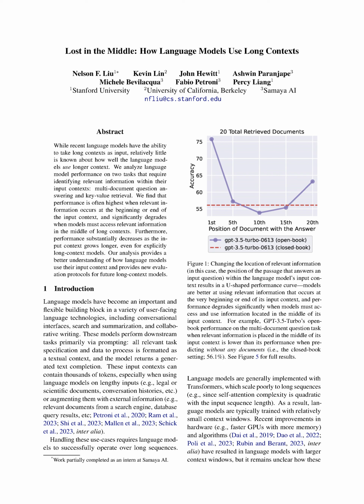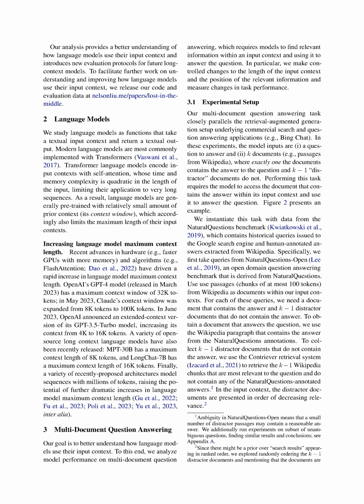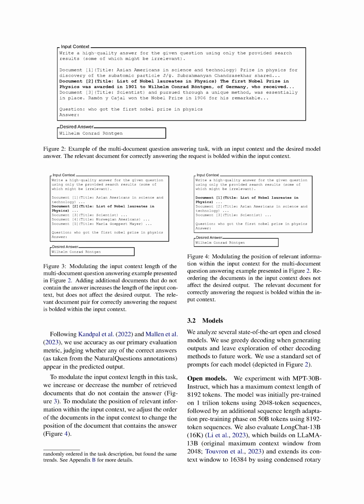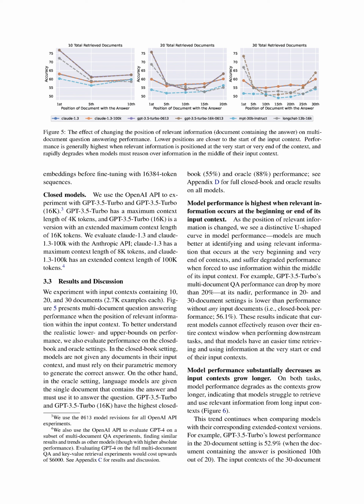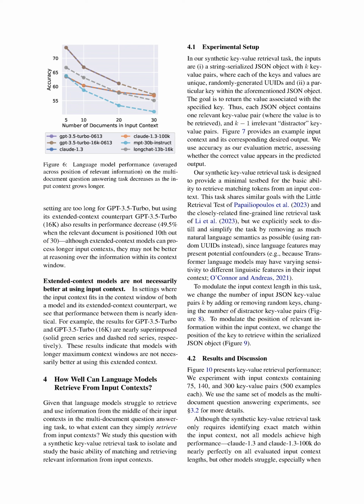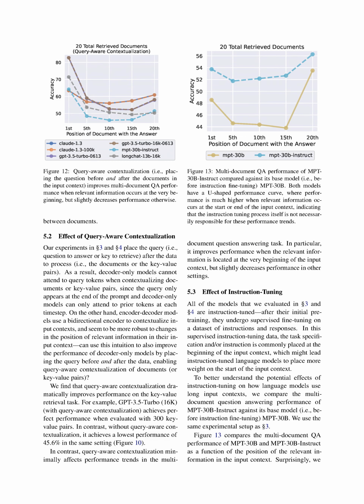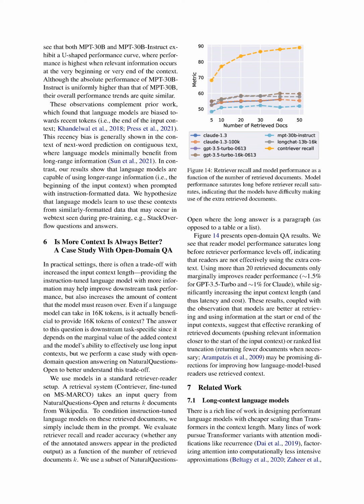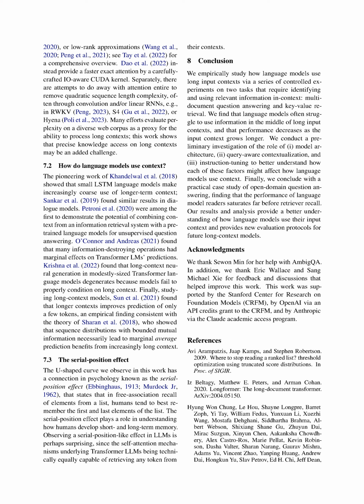Lost in the Middle: How Language Models Use Long Contexts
Language models struggle to effectively use longer context in tasks such as multi-document question answering and key-value retrieval. Performance is highest when relevant information is at the beginning or end of the context, and decreases as the context grows longer.

00:00 Section: 1 Introduction
04:39 Section: 2 Language Models
07:24 Section: 3.1 Experimental Setup
10:39 Section: 3.2 Models
13:51 Section: Model performance is highest when  relevant information occurs at the beginning     or end of its input context.
16:58 Section: 4 How Well Can Language Models Retrieve  From Input Contexts?
19:39 Section: 4.2 Results and Discussion
23:43 Section: 5.2 Effect of Query-Aware Contextualization
27:19 Section: 6 Is More Context Is Always Better?  A Case Study With Open-Domain QA
30:10 Section: 7 Related Work